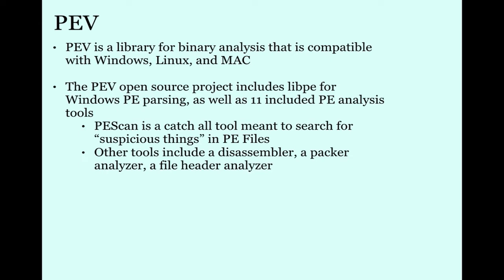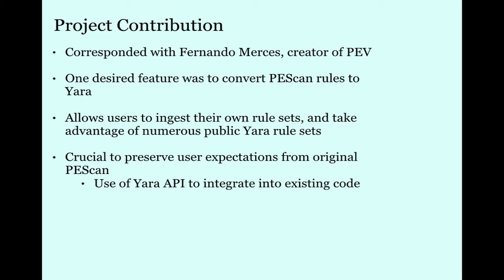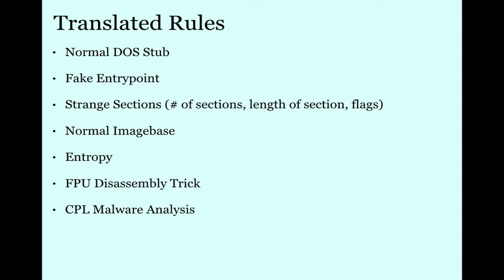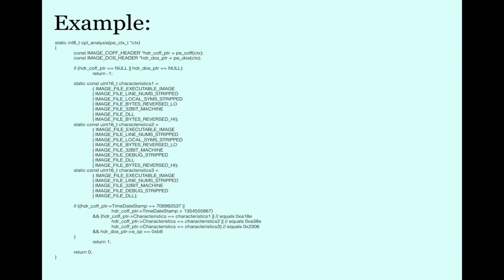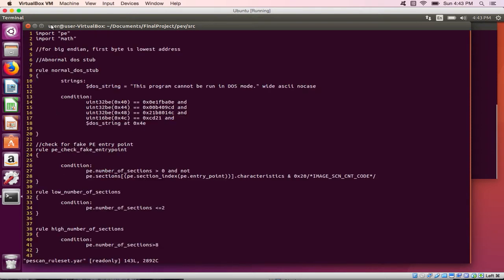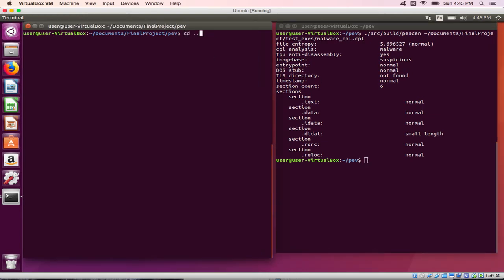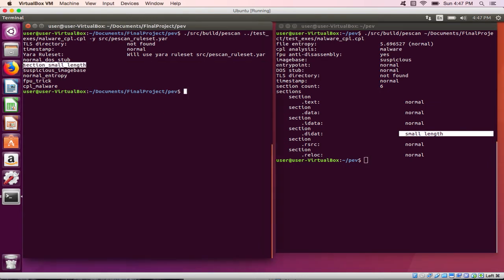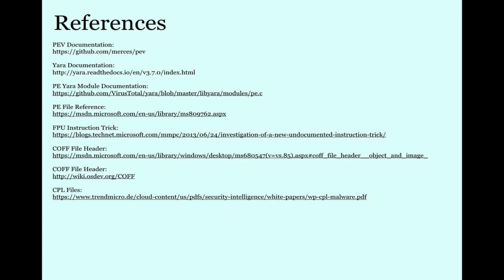YARA for PE Analysis